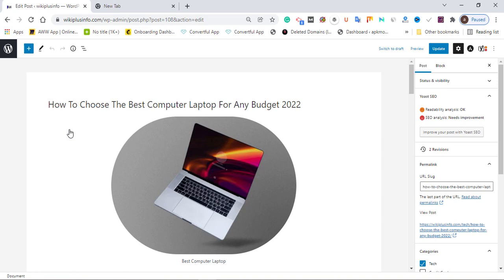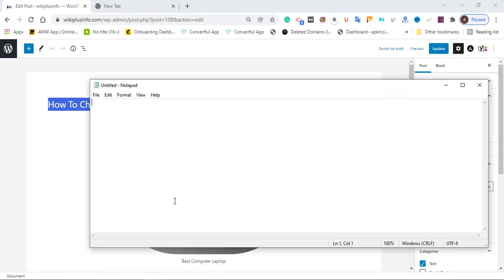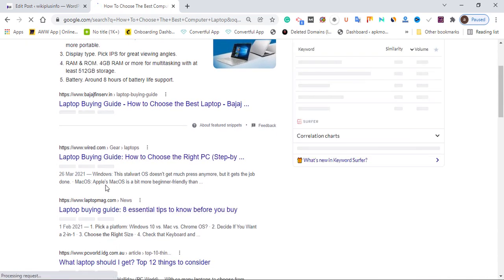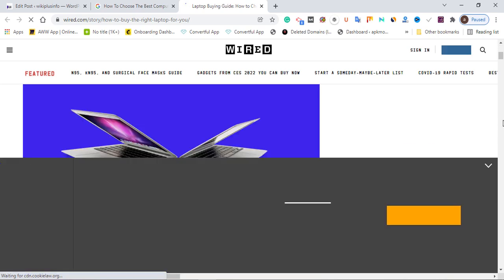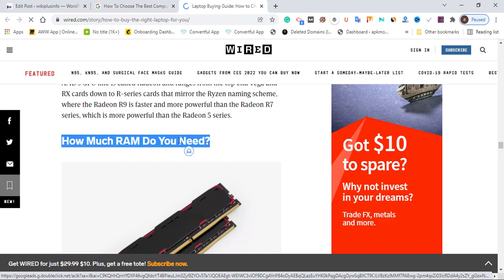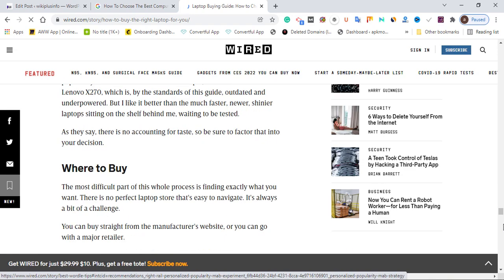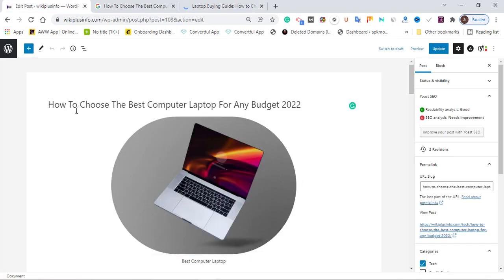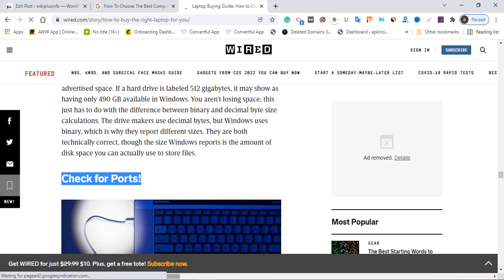How To optimize Your Old Content and Rank Page #1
Seo is one of the easy ways to rank a website, or blog content without using paid traffic, many small business owners have found it hard to implement SEO.
But In this video will show a live method that you can use to optimize Your Old Content and Rank Page #1

Address: 214 Aba-Owerri Rd, Aba 450271, Aba